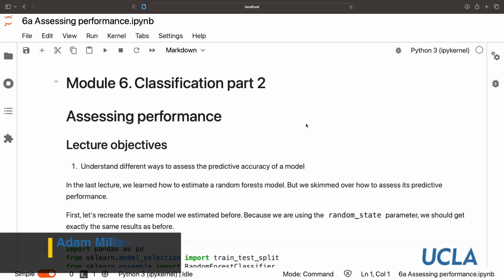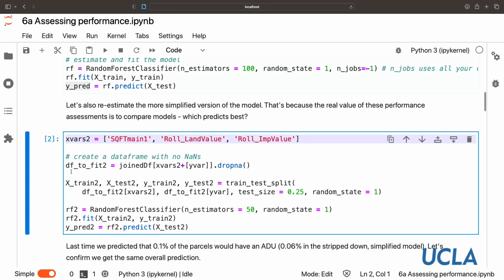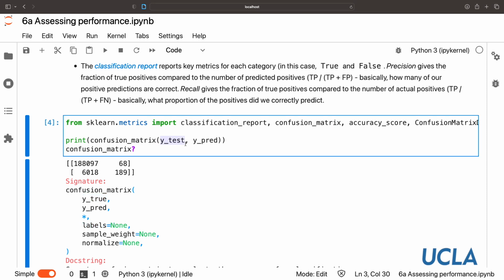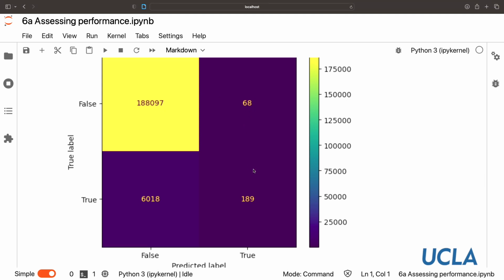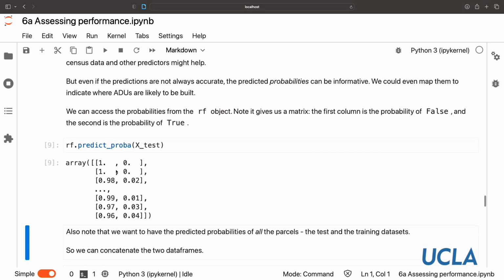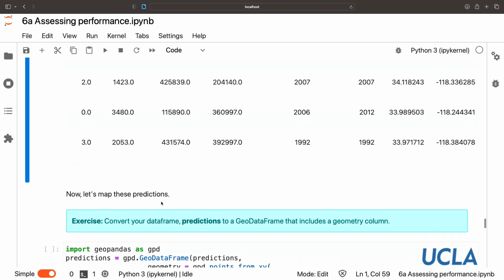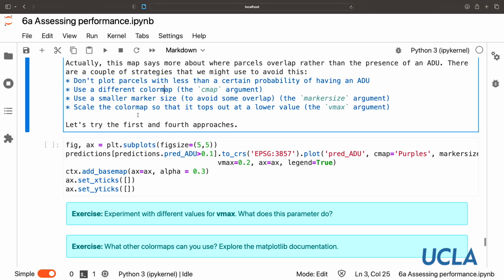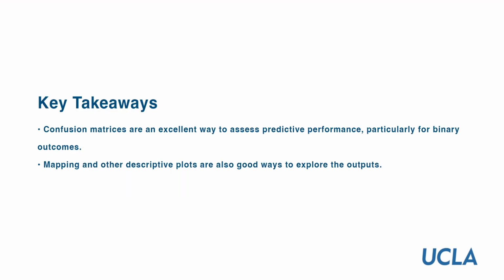6a Assessing performance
In the last module, we learned how to estimate a random forest model. But we skimmed over how to assess its predictive performance. Here, we investigate confusion matrices and other ways to evaluate a model’s predictions.